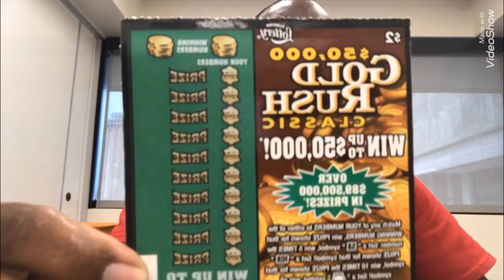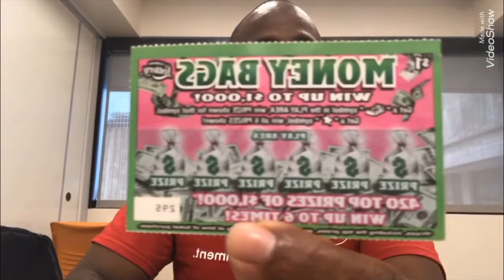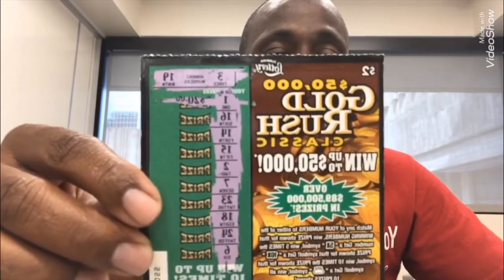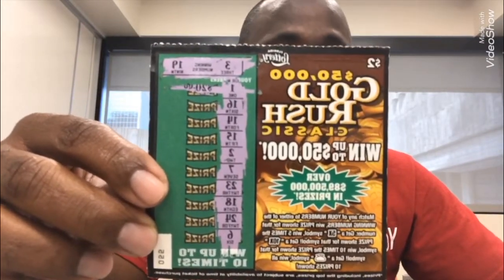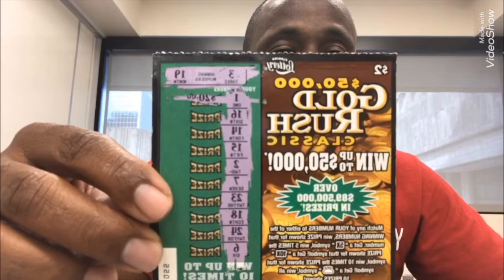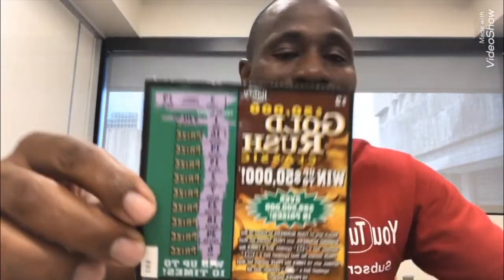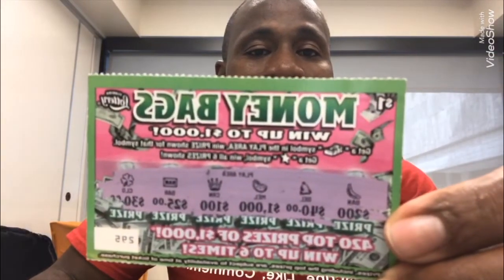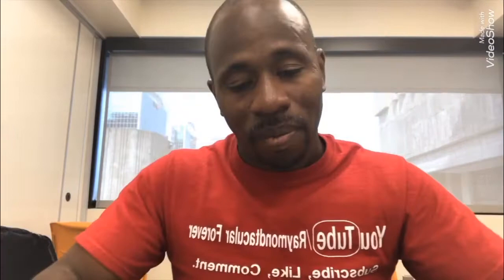Scratch Off Part 1